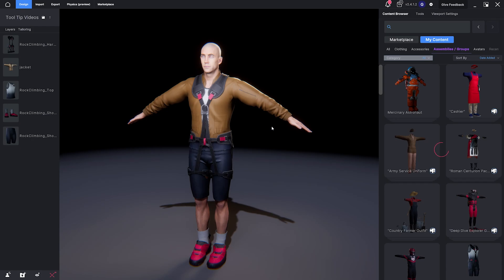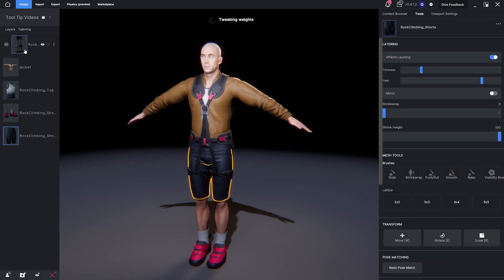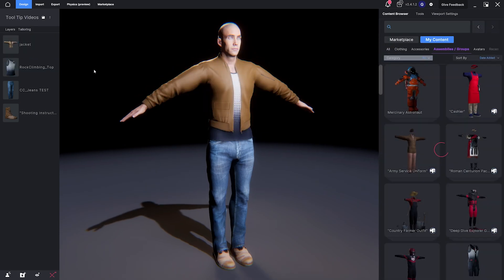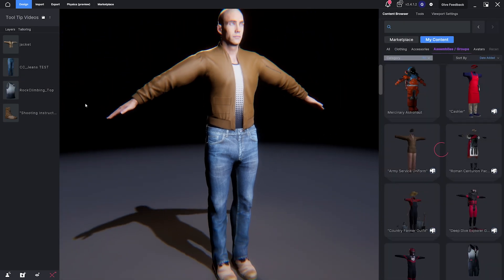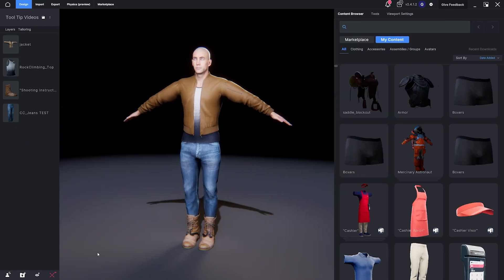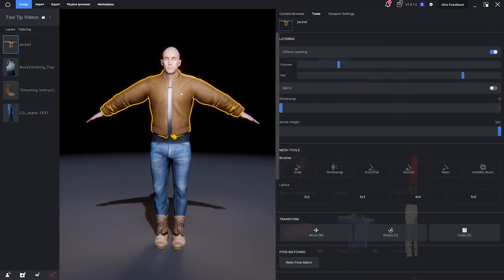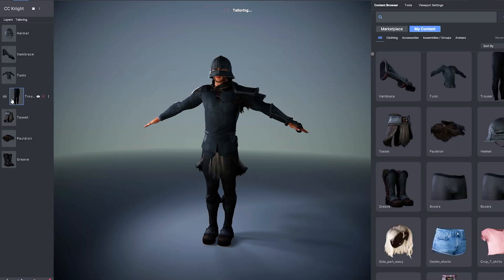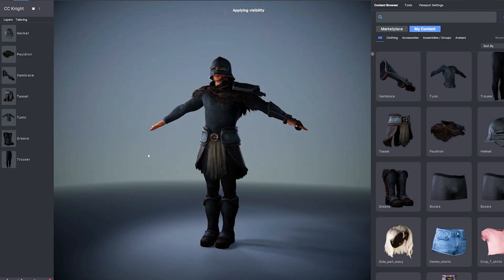METATAILOR Tool Tip Video: Dynamic Layer Stack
🎥 Welcome to METATAILOR Tool Tips!

This quick tutorial covers how to use a specific feature inside the METATAILOR interface. Whether you're dressing avatars, layering garments, or customizing wearables, these tooltips help you master the UI—fast.

🔧 What is METATAILOR?
METATAILOR is the world’s largest self-adapting 3D clothing library, making any wearable fit any 3D avatar in one click. Used by game devs, VFX studios, and digital fashion pros around the globe.